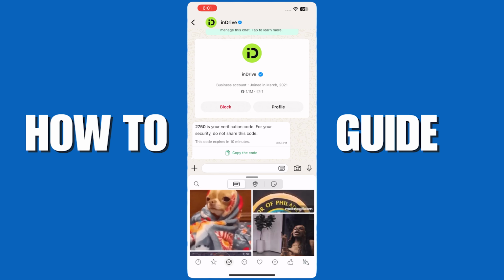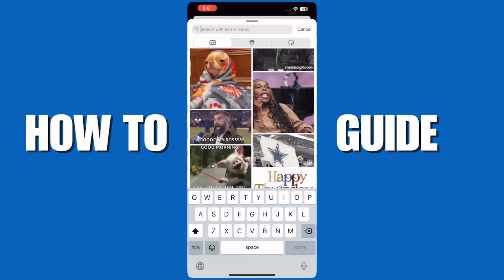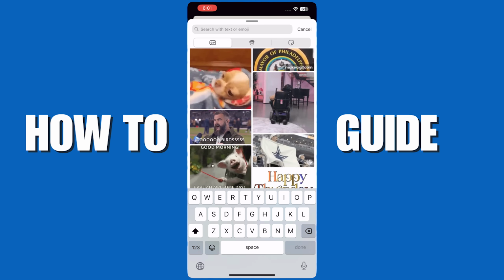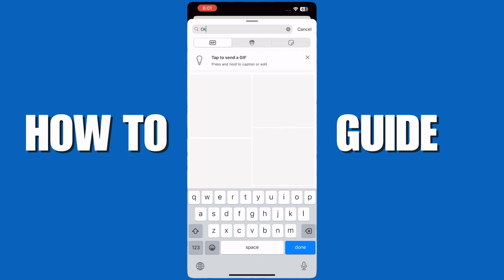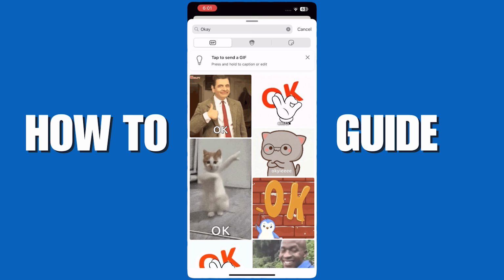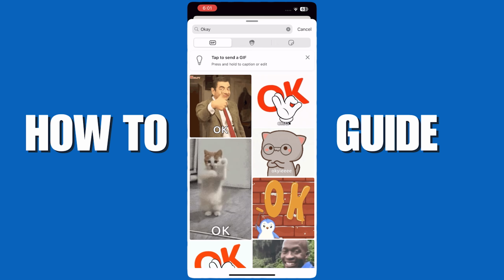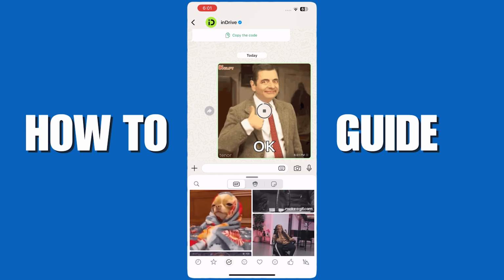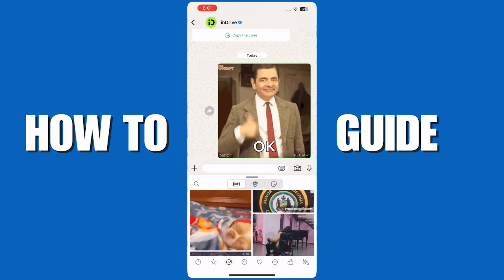How to Send GIFs in WhatsApp (Easy Tutorial)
Want to learn how to send GIFs in WhatsApp on any device? In this video, I’ll show you step by step how to send GIF in WhatsApp Android, how to send GIFs in WhatsApp iPhone, and even how to send GIFs in WhatsApp Web on PC. Discover the easiest WhatsApp tips and tricks to send GIF on WhatsApp so you can make your chats fun and engaging. Whether you’re using Android, iPhone, or desktop, you’ll master WhatsApp GIFs in minutes. Watch now and learn the best WhatsApp way to send GIF and share endless fun with your friends.